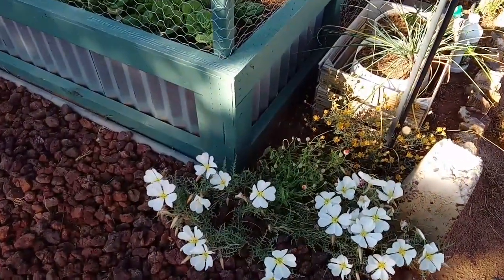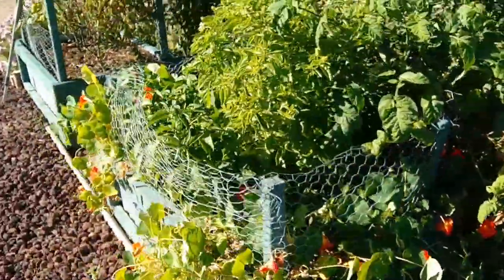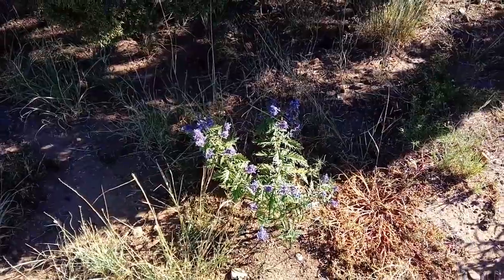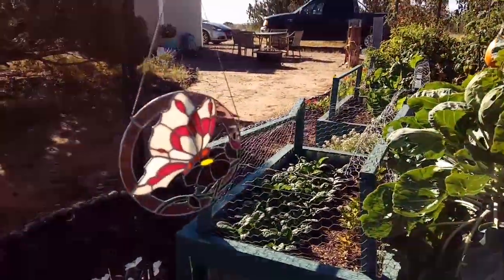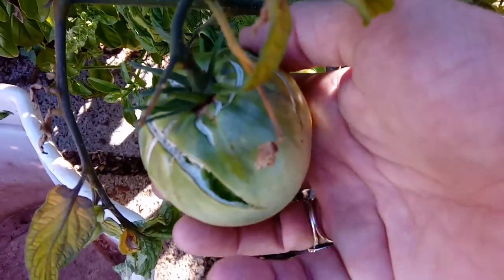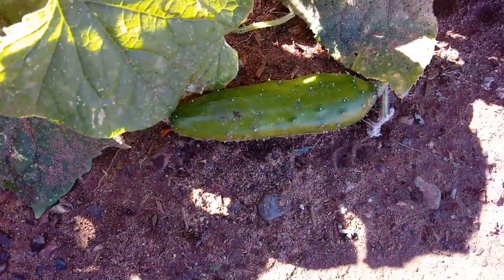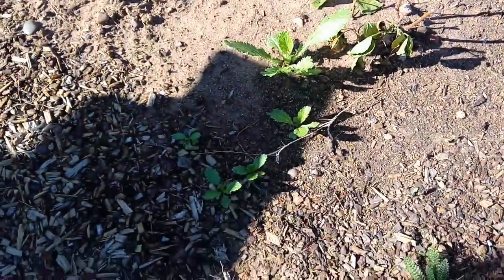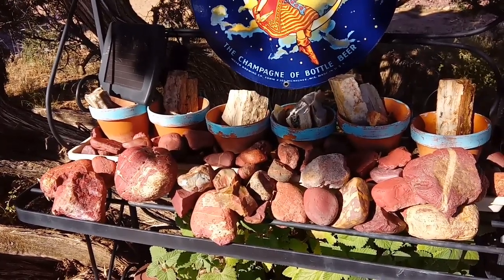Fall Garden Tour, Some Frugal Deals, Home Site Progress & Mail Call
Here's a fall Garden tour, temps are cooling down but no freezes yet. Look at some really good deals I found including a leather loveseat! Also see my home site update, and an extra special mail call- 'cause it's my first one! Thank you "Into the Woods with Wolfie".